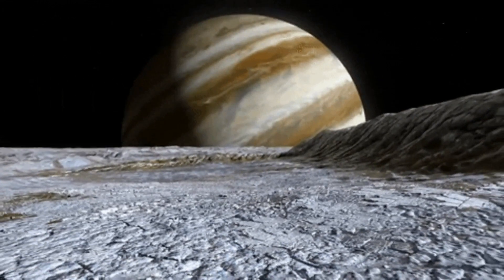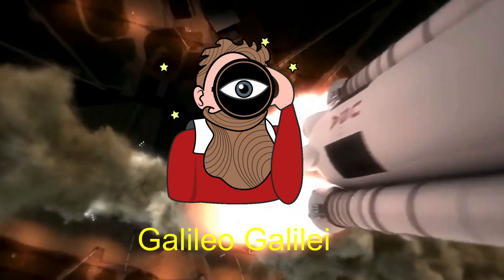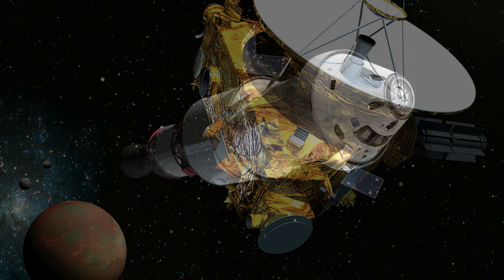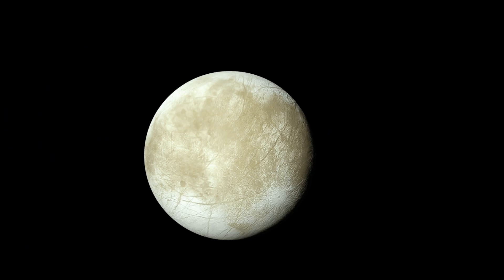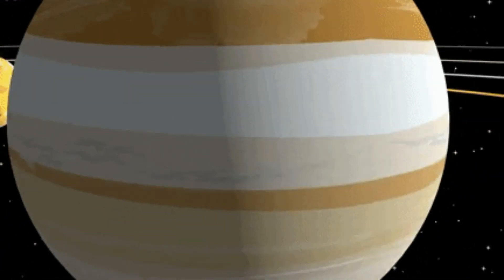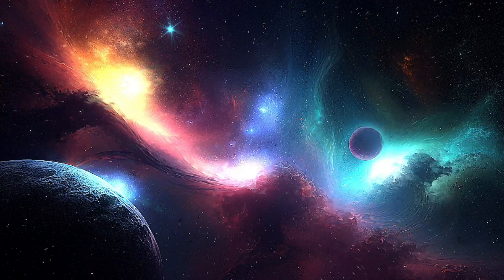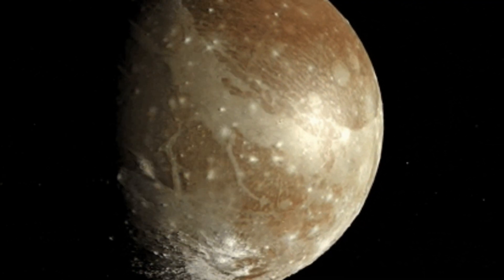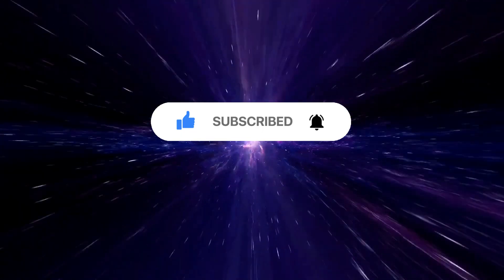Exploring Life on Jupiter's Moon NASA's Europa Clipper Mission Guide 🪐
what is Europa Mission?
Europa Clipper is an interplanetary mission in development by NASA comprising an orbiter. Planned for launch in October 2024, the spacecraft is being developed to study the Galilean moon Europa through a series of flybys while in orbit around Jupiter.

Europa Clipper: NASA’s Incredible Hunt for Alien Life